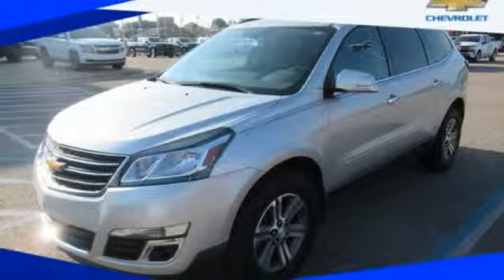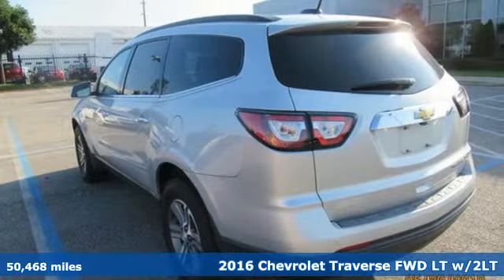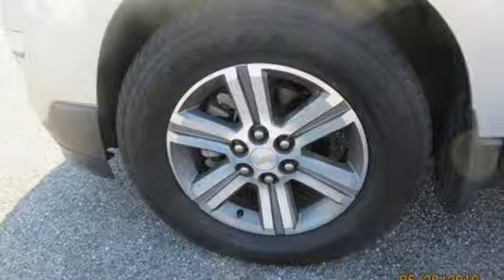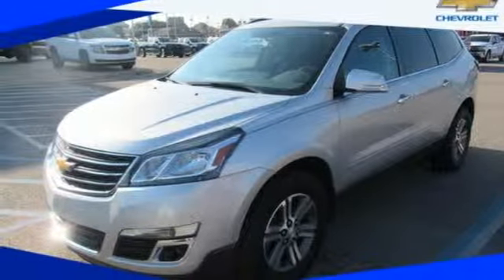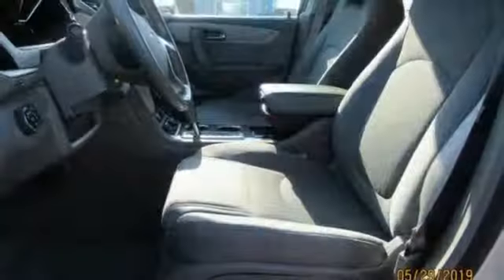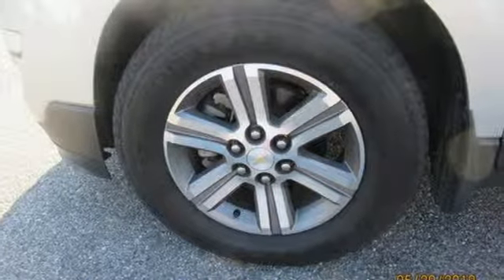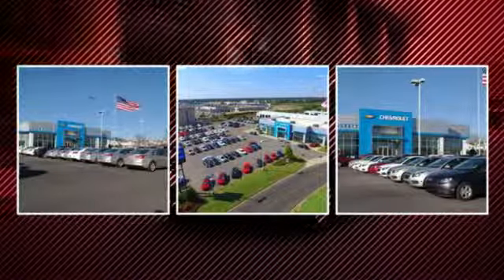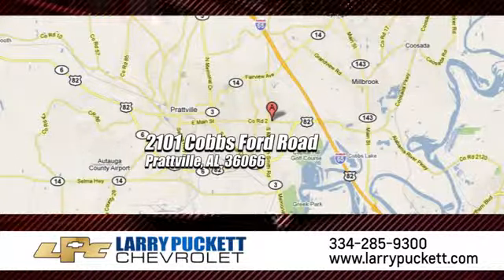Used 2016 Chevrolet Traverse Montgomery Prattville AL, AL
Year: 2016
Make: Chevrolet
Model: Traverse
Trim: LT w/2LT
Engine: 3.6L V6
Transmission: Automatic 6-Speed
Color: Champagne Silver Metallic
Interior: Dark Titanium/Light Titanium w/Premium Cloth Seat
Mileage: 50468
Stock #: 59424A
VIN: 1GNKRHKD0GJ290040
New Arrival* Safety equipment includes: ABS Traction control Curtain airbags Passenger Airbag Front fog/driving lights...Other features include: Bluetooth Power locks Power windows Heated seats Auto... Buy with confidence at Larry Puckett Chevrolet where EVERY vehicle has been through a multi-point inspection! New Arrival* Safety equipment includes: ABS Traction control Curtain airbags Passenger Airbag Front fog/driving lights...Other features include: Bluetooth Power locks Power windows Heated seats Auto... . REMEMBER AT LARRY PUCKETT CHEVROLET WE LET OUR CUSTOMERS DO THE TALKING.

Address:
2101 Cobbs Ford Rd